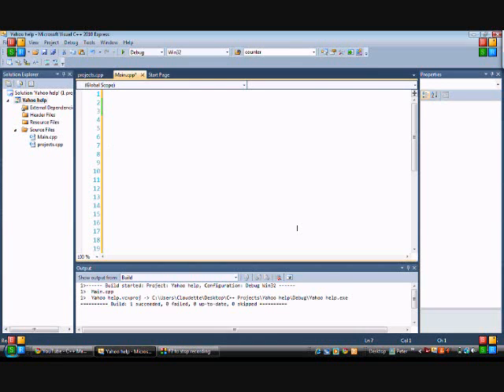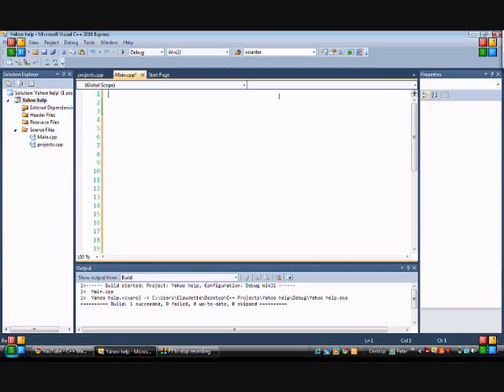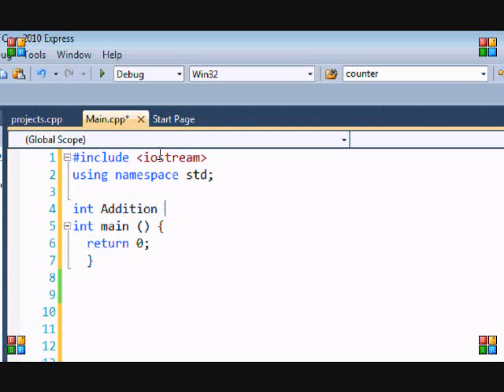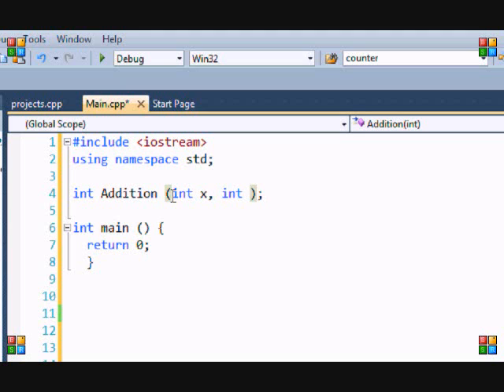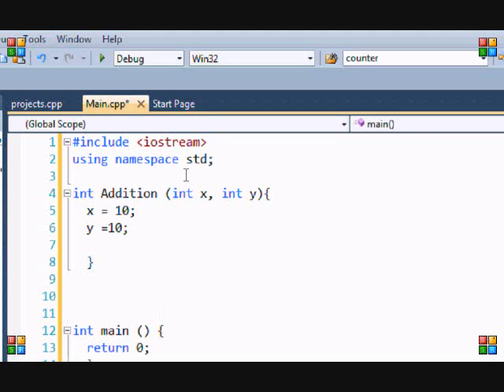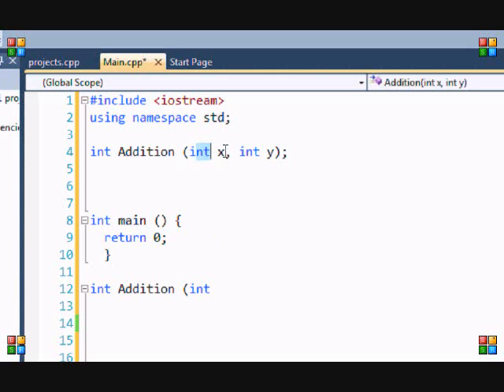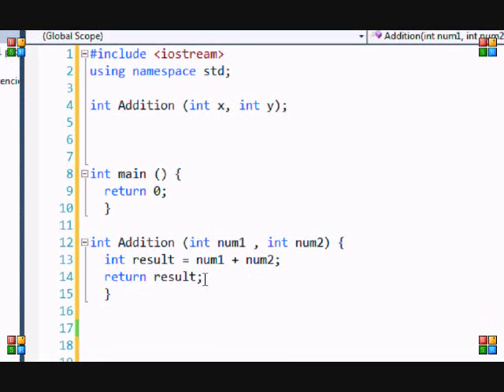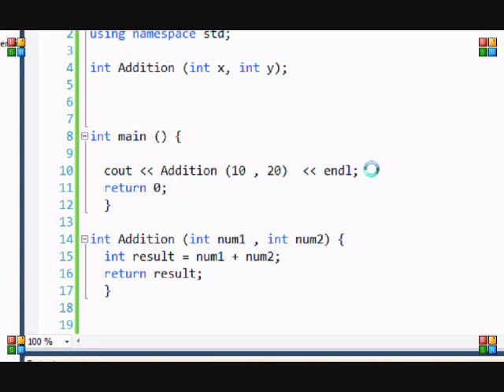C++ Made Easy 13 - Functions 2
This is the next video talking about functions. The video was longer but I started coughing and stuff in the video because I'm really sick right now , so I'll tell you the rest in the next tutorial. Hope you enjoy :D